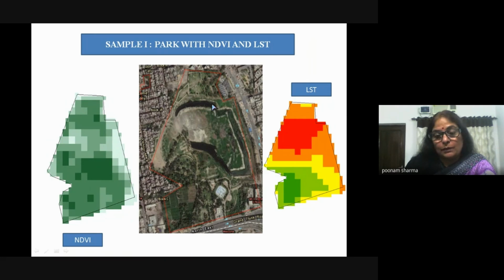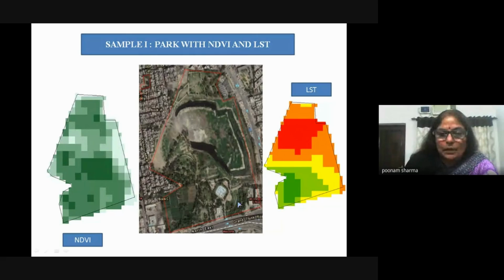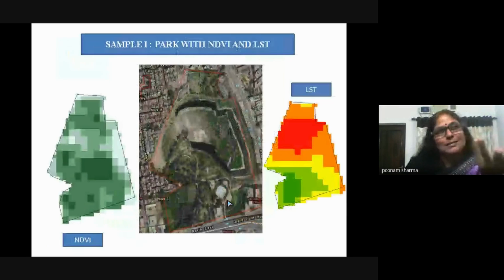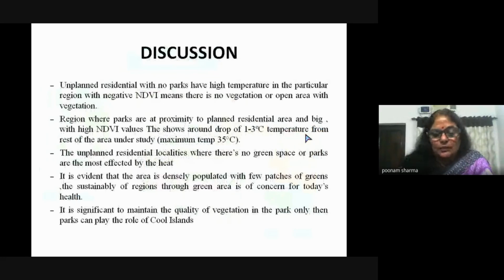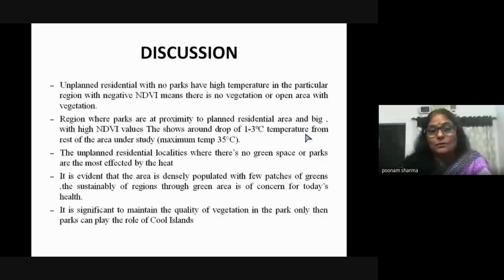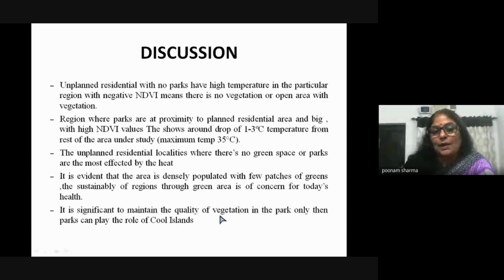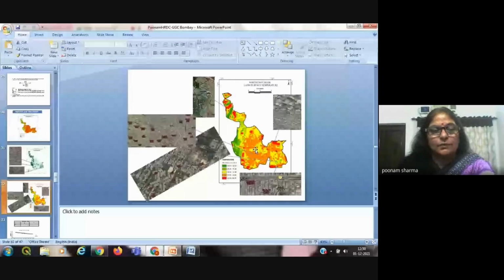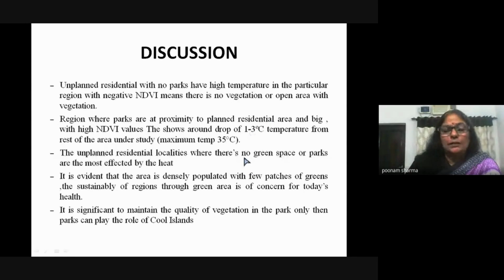Professor Poonam Sharma on Green Spaces in Mitigating the Climate Change Challenges (Part 5)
Dr.Poonam Sharma,Professor, Department of Geography, SBS College,  Delhi , talk at Refresher Course on Sustainability, Development and Community Resilience  organized by UGC HRD Centre, University of Mumbai. during 22nd November - 4th December2021.